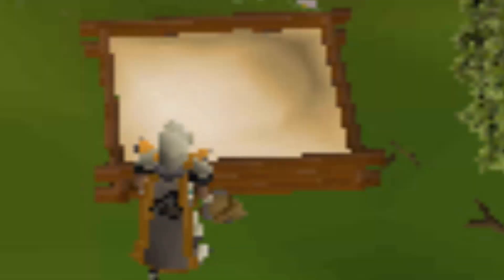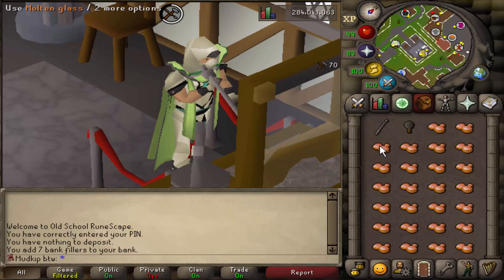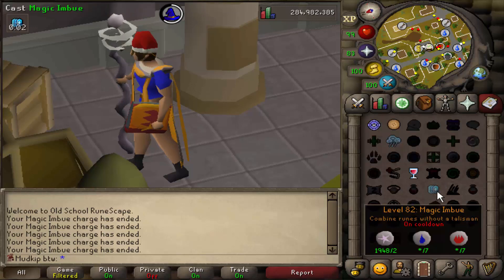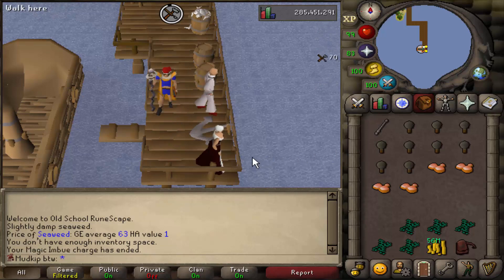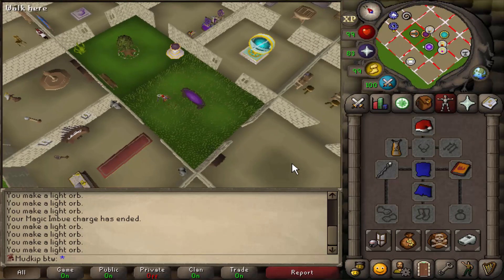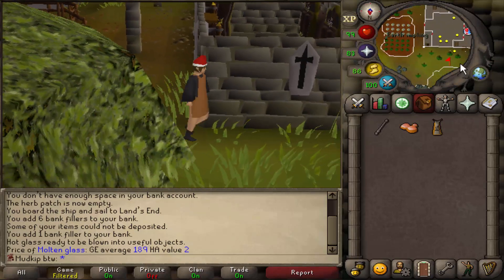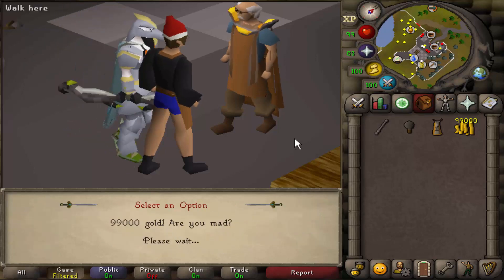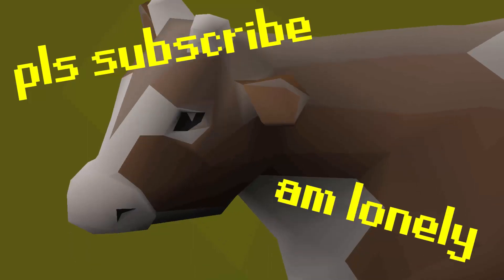This Skillcape unlocks one of the Best Teleports | HCIM 212 (2227/2277)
Someone please be my friend.

Currently posting Old School Runescape OSRS videos at 9am Pacific Time!